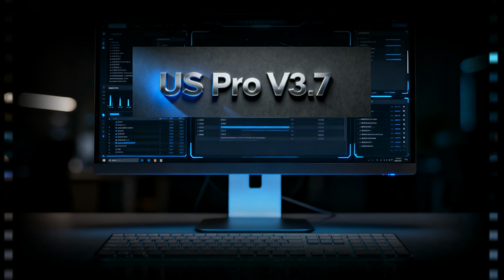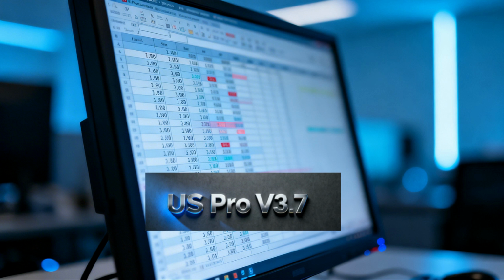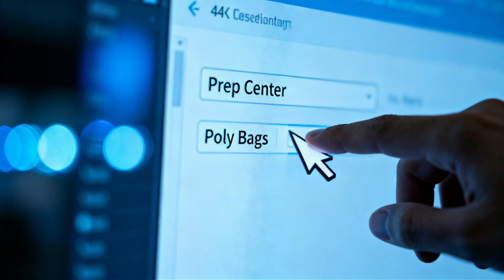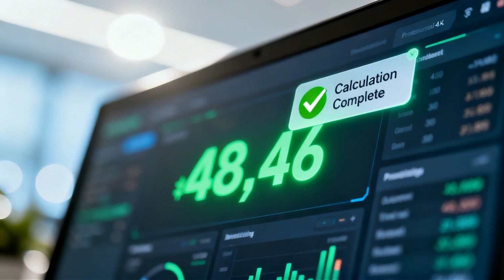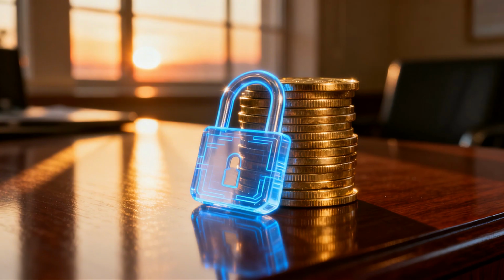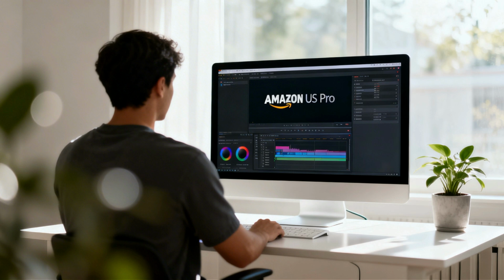How to Get Ungated on Amazon FBA in 2026 (Without Losing Money)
Getting ungated on Amazon FBA is the ultimate master key to scaling your e-commerce business and unlocking highly profitable, restricted brands. But here is the massive mistake most beginners make: they buy wholesale inventory just to get an approval invoice, drop their prices to sell out fast, and end up losing hundreds of dollars to Amazon FBA hidden fees, inbound placement fees, and prep center costs.

In this complete Amazon FBA ungating tutorial, we break down exactly how to execute a strategic "Low-ROI" or "Break-Even" strategy. You will learn how to build trust with Amazon's approval team while keeping your capital completely safe. If you want to sell gated grocery, beauty, or pet brands, you must know your exact mathematical exit strategy before you buy your ungating inventory from distributors.

🛡️ Protect Your Profit Margins (Strictly Limited Offer!)
You cannot execute advanced wholesale strategies using broken Excel sheets. Download AMAZON_US_Pro_V3.7, the ultimate offline financial calculator engineered specifically for US sellers. It auto-sums your ghost costs and reveals your exact target listing price.

🤝 Join Our Private E-commerce Community:
Network with serious US/UK/EU sellers, get free scaling strategies, and ask questions directly.